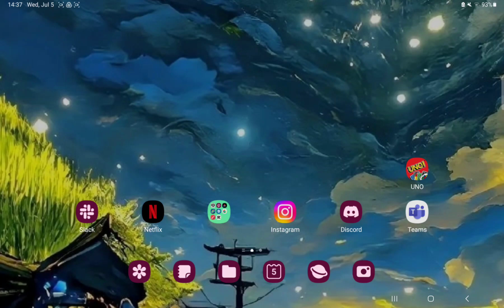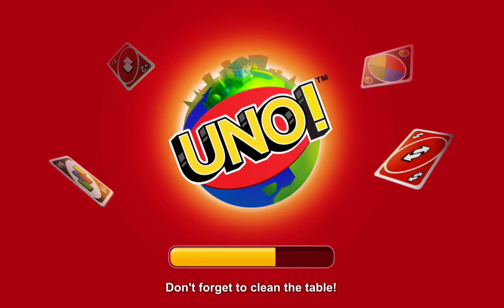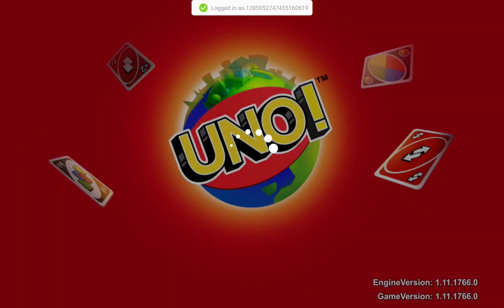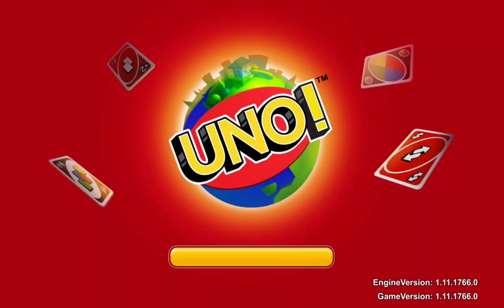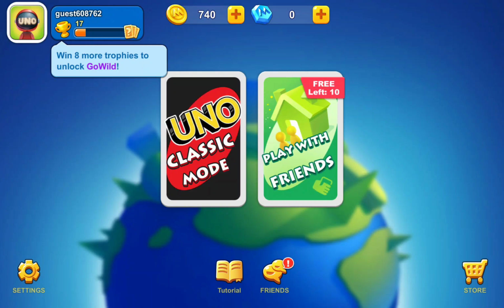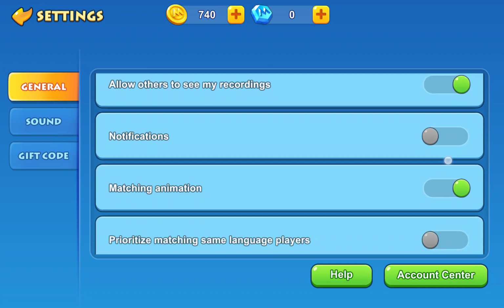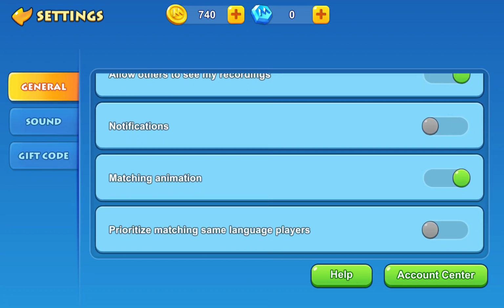How to turn off the animation on UNO!?